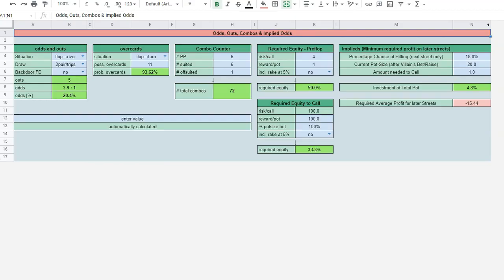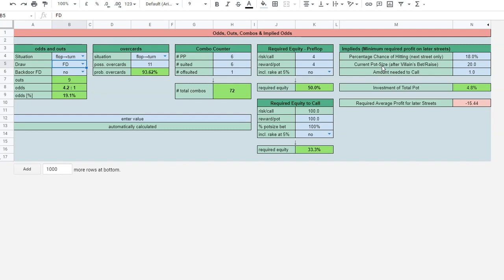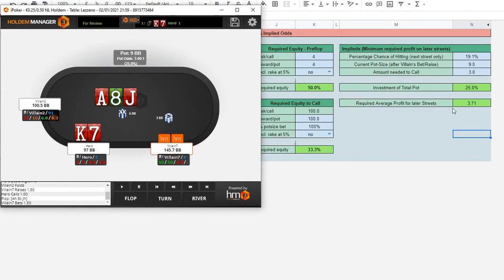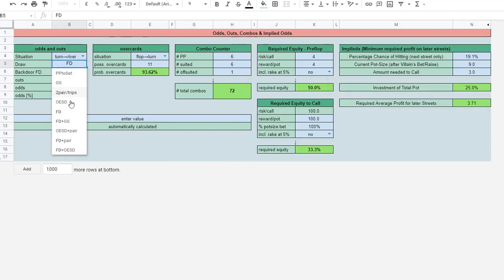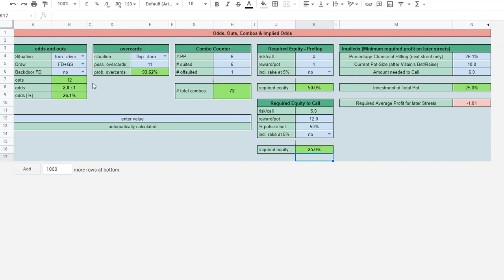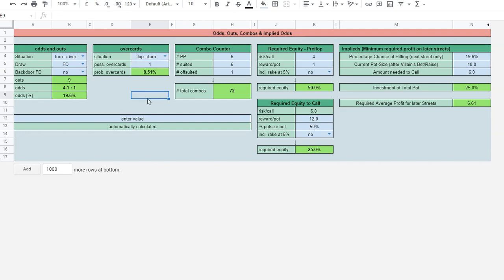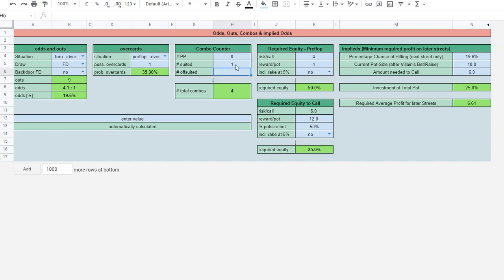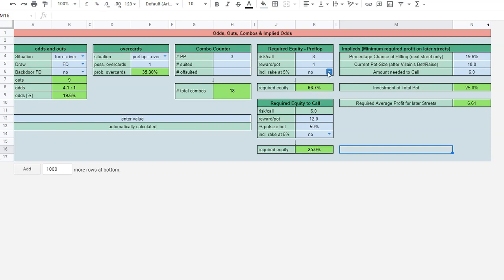Poker Calculator - Odds and Outs